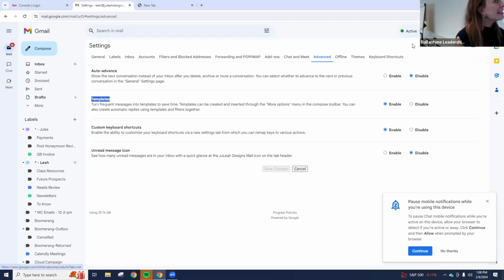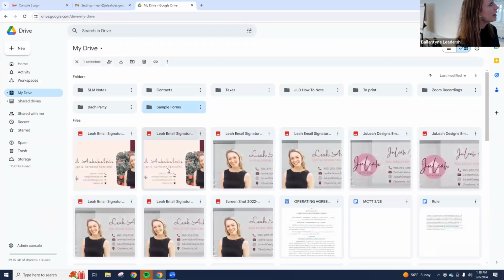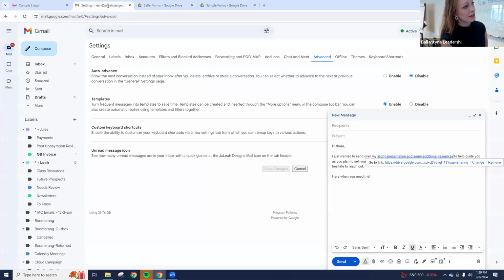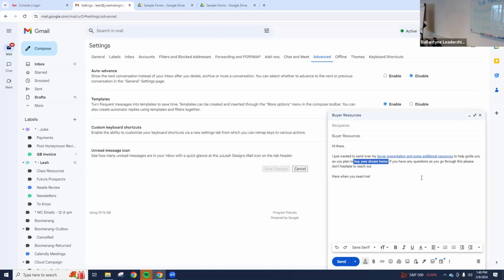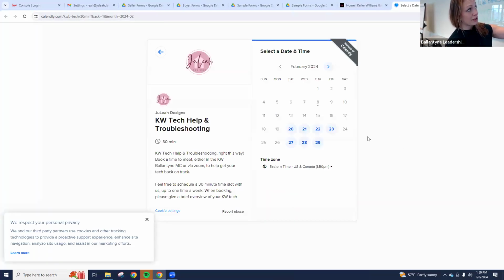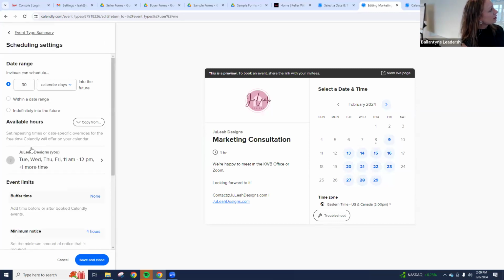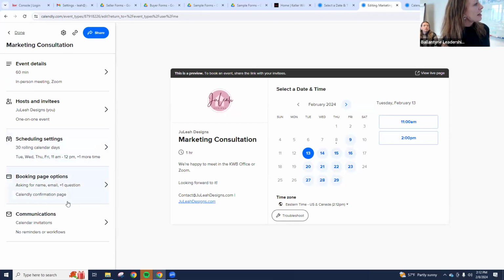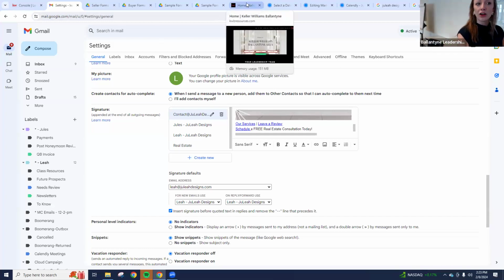Marketing Mastermind with JuLeah Designs - February 8th, 2024